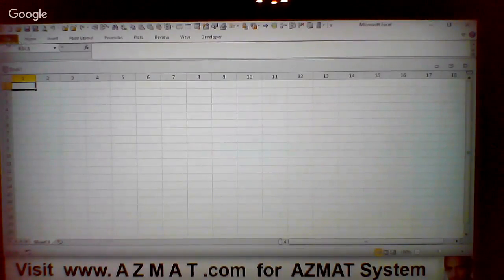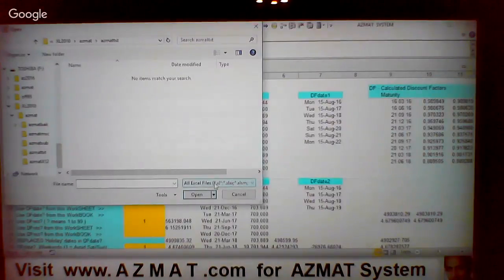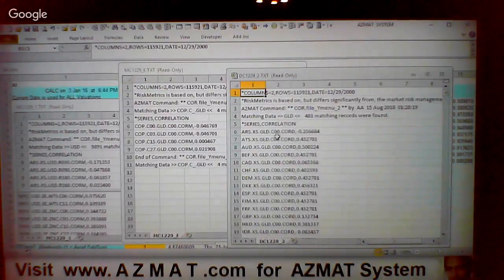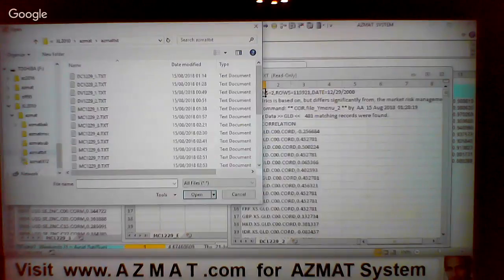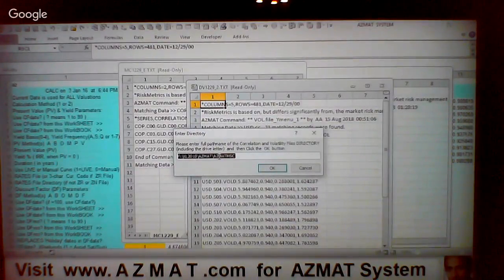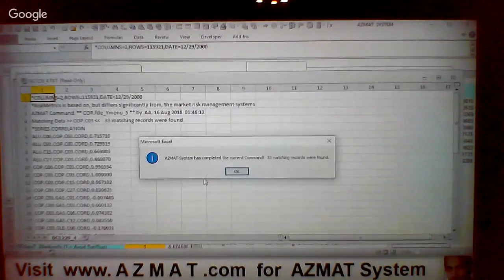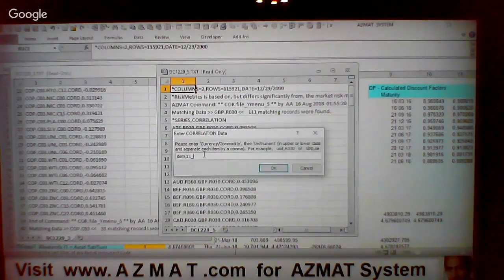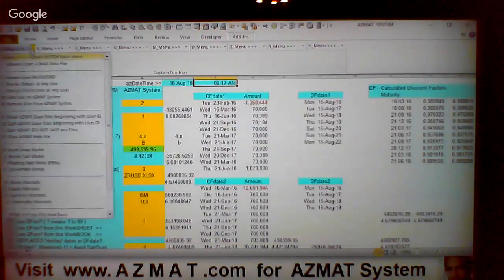A0130 - Learn EXCEL Programming Courses showing @azmat_system Code Macros and VBA to Teach via NET.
AZMAT System - Introduction - 0130 - (Y menu - Y12 to Y16) - (Win10 XL14 - Excel 2010) - R 110 mins